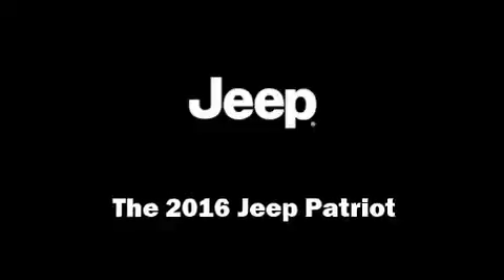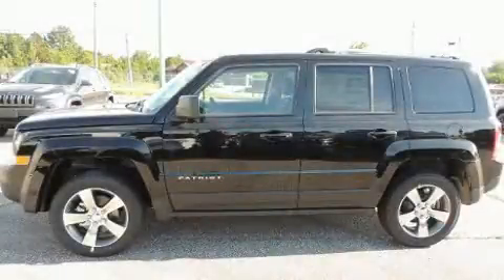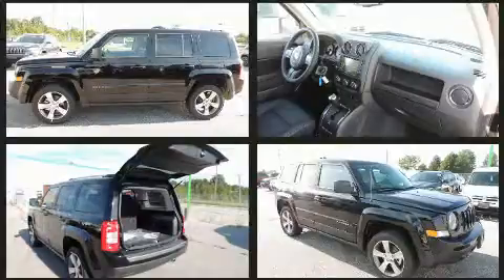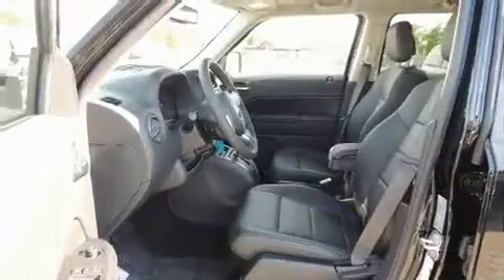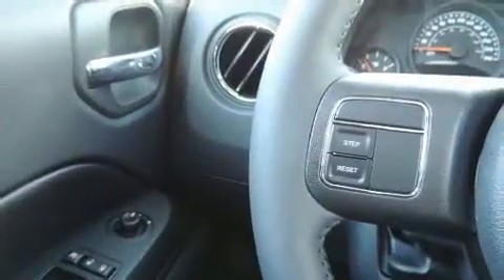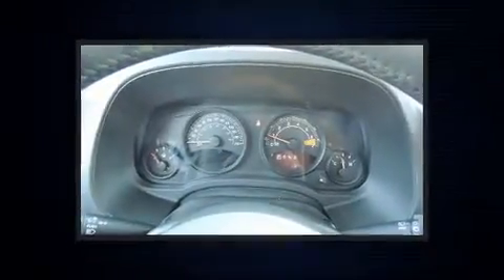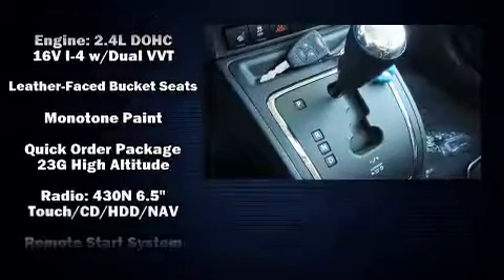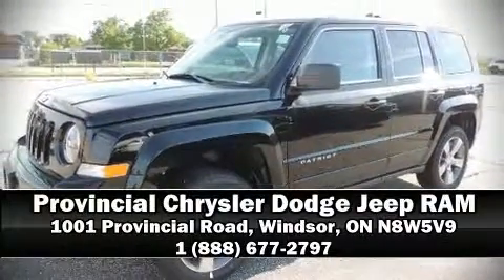2016 Jeep Patriot High Altitude in Windsor, ON N8W5V9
Get excited about the 2016 Jeep Patriot. Smooth gearshifts are achieved thanks to the 2.4 liter 4 cylinder engine, and for added security, dynamic Stability Control supplements the drivetrain. Four wheel drive allows you to go places you've only imagined. A wealth of standard features means that you no longer have to sacrifice. Such as remote keyless entry, leather upholstery, voice activated navigation, variably intermittent wipers, front fog lights, tilt steering wheel, power windows, and air conditioning. For drivers who enjoy the natural environment, a power moon roof allows an infusion of fresh air. Jeep also prioritized safety and security with features such as: dual front impact airbags, head curtain airbags, traction control, anti-whiplash front head restraints, a panic alarm, and 4 wheel disc brakes with ABS. Brake assist technology provides extra pressure when applying the brakes. We have a skilled and knowledgeable sales staff with many years of experience satisfying our customers needs. We'd be happy to answer any questions that you may have.